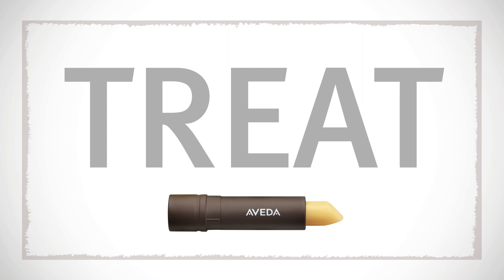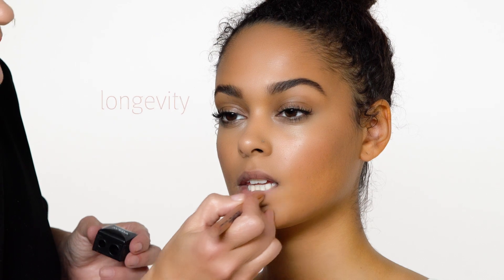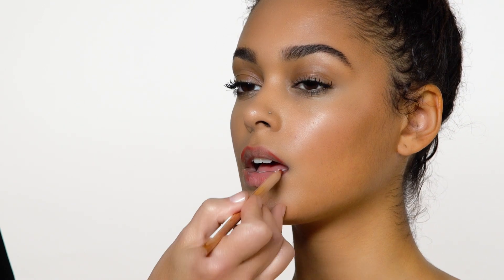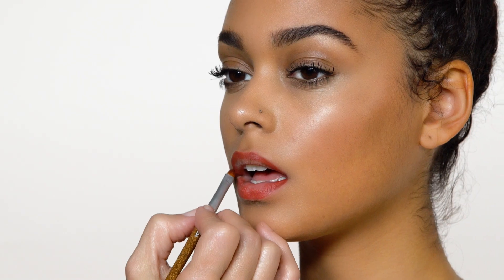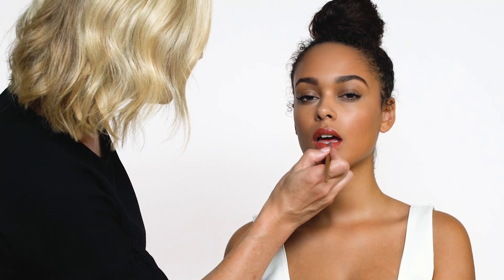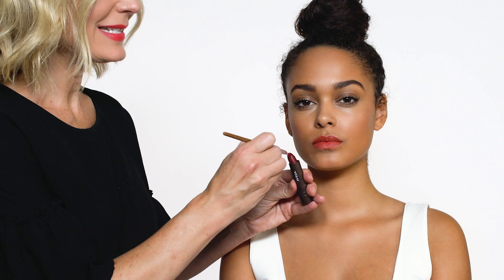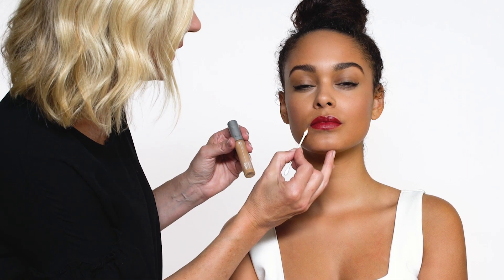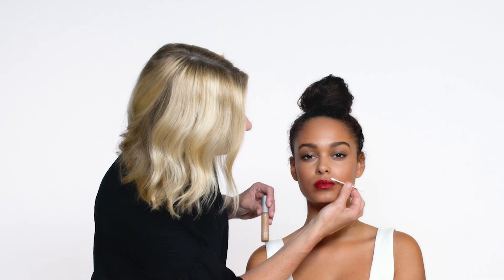Aveda | How to Makeup Look with a Perfect Bold Red Lip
See how to get a perfectly defined bold red lip look in four easy steps. Janell Geason, Aveda Global Director of Makeup, shows you in this tutorial how to create the base for flawless lips and top it off with a statement red lip.

Get a flawless lip look in four easy steps of treat, prime, line, and color. Hydrate and smooth lips with the Feed My Lips Pure Nourish-mint Lip Treatment. Fill in the entire lip creating a smooth base for lip color using the Feed My Lips Pure Nourish-mint Lip Primer. Line the outer edges of the lip with the Feed My Lips Pure Nourish-mint Lip Liner and smooth edges with a brush. To finish the makeup look, apply Feed My Lips Pure Nourish-mint long-wearing Lipstick. Clean up the edges for a more precise lip with a concealer or moisturizer.

Feel the beauty of botanicals on your lips with the Feed My Lips Collection. Sumptuous fruit butter and plant waxes fill them with nourishment, while a kiss of aroma-flavor with certified organic peppermint delights. For more information on the Aveda Feed My Lips Collection visit the link above.